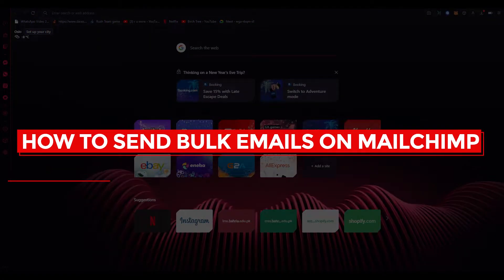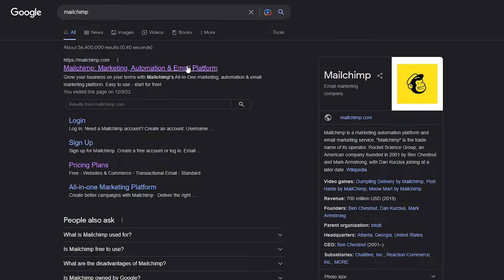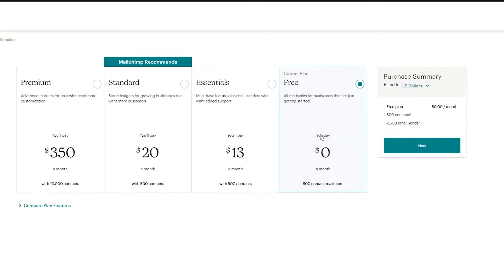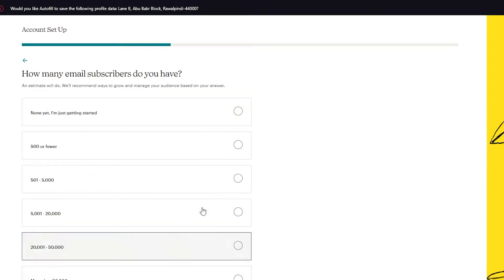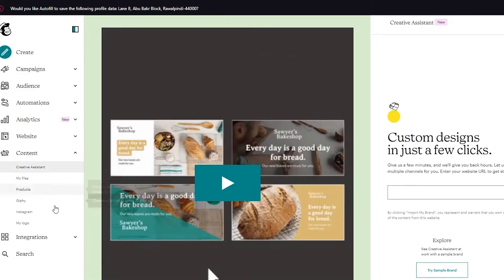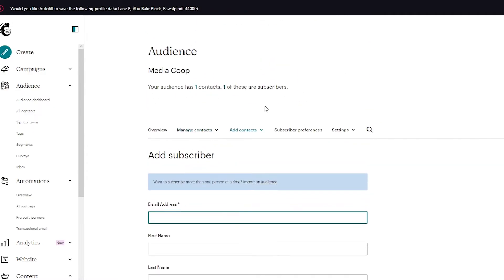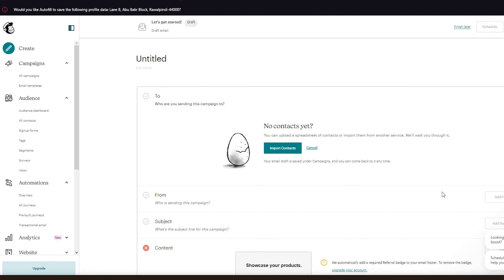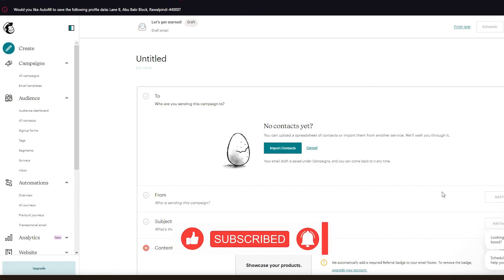🟡 How To Send Bulk Emails On Mailchimp 2024 (Step-By-Step)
How To Use Mailchimp To Send Bulk Emails (Step-By-Step)

Sending bulk emails is a great way to reach out to your subscribers and keep them engaged with your brand. With Mailchimp, you can easily create and send email campaigns to your entire list with just a few clicks. In this tutorial, you'll learn how to send bulk emails on Mailchimp step-by-step, including how to create a campaign, segment your list, and track your results. Whether you're a small business owner, a blogger, or a marketer, this tutorial will show you how to use Mailchimp to its full potential and grow your audience. Start reaching more people today!